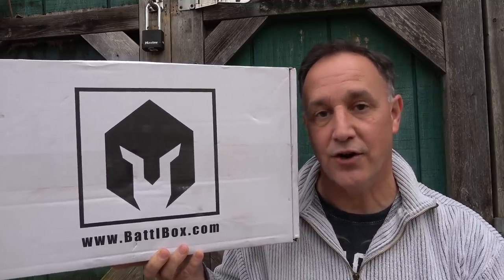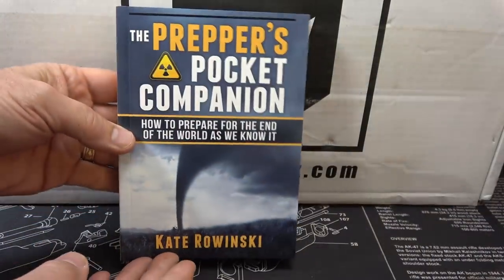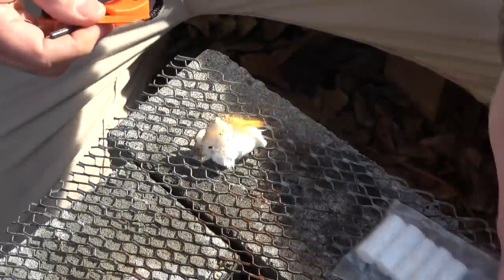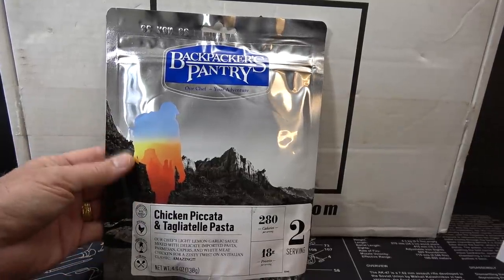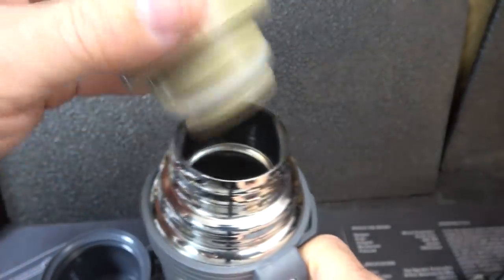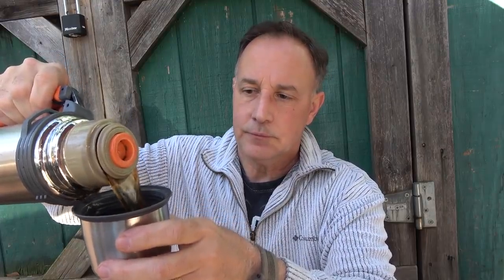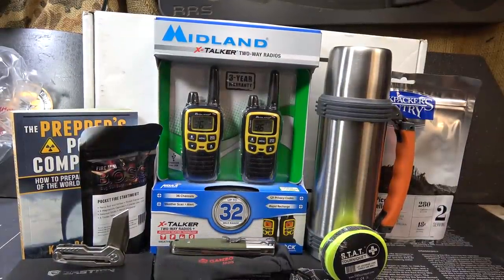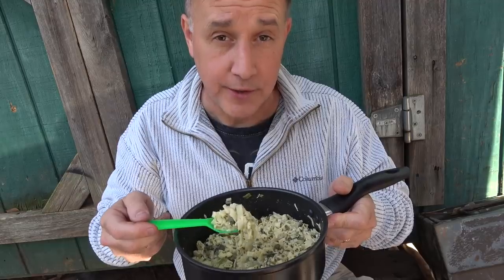Battlbox Mission 47 Box Opening and Testing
Battlbox Mission 47 New Year New Gear!
Get 10% "Sootch00" Discount on 1st Months' Subscription